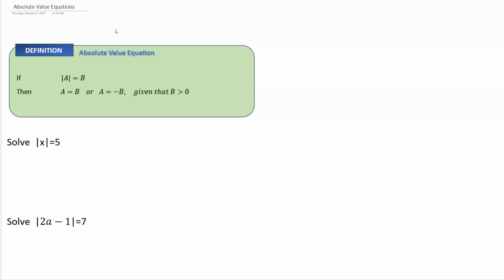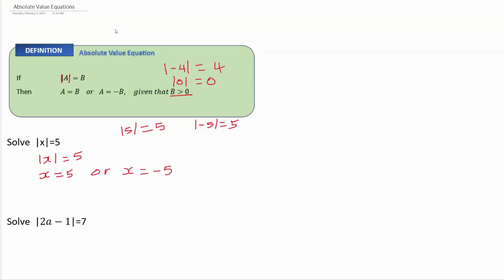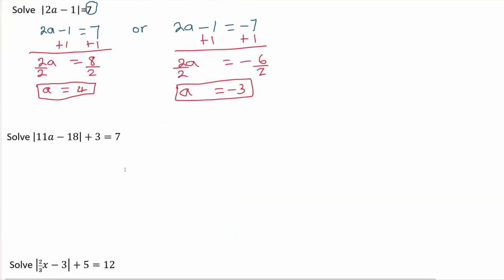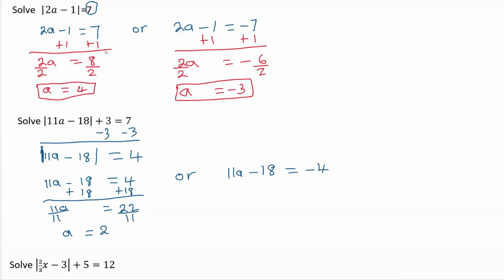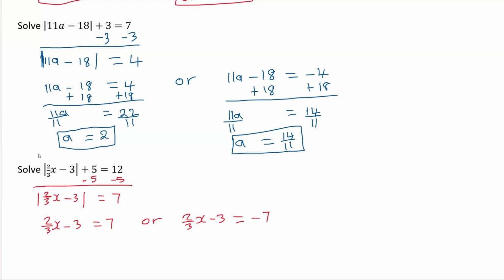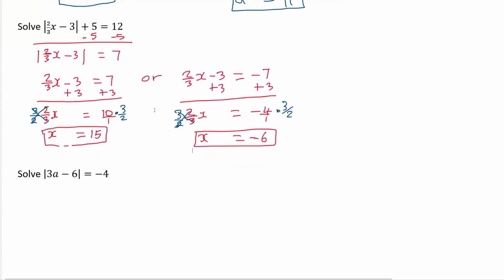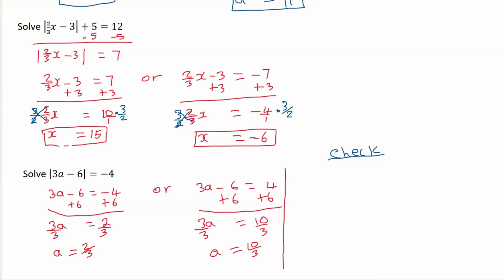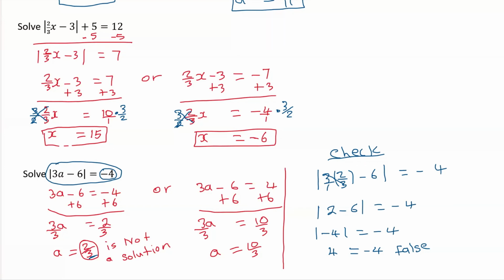Learn How to Solve Absolute Value Equations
There are examples and solutions at the end of the video for you to practice.